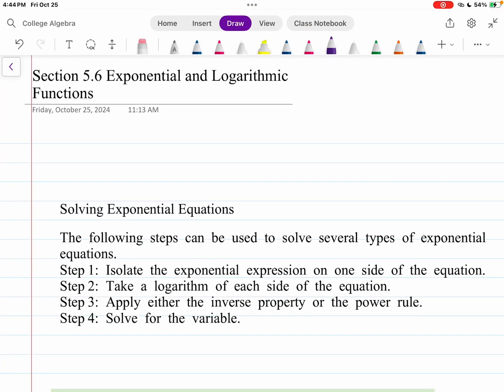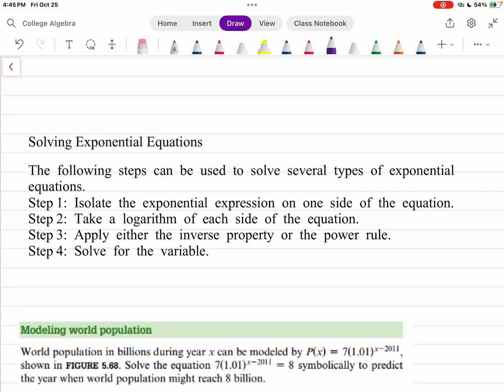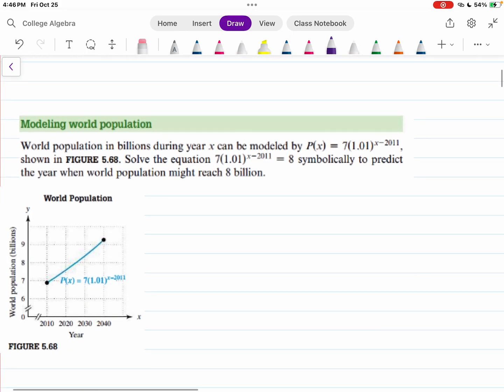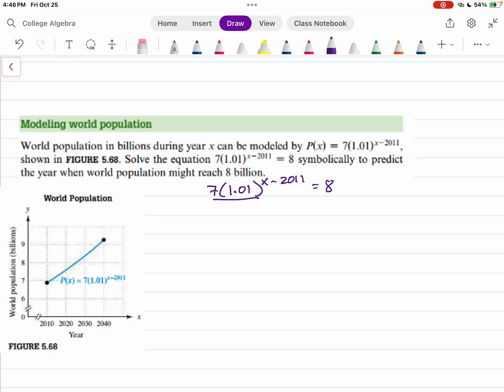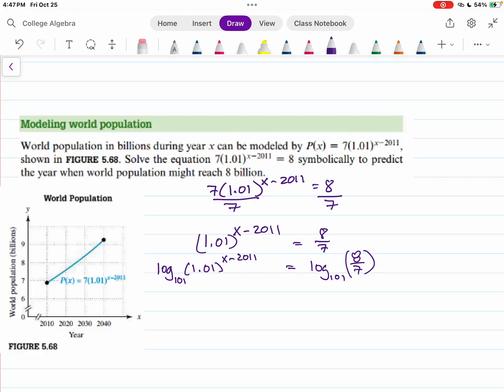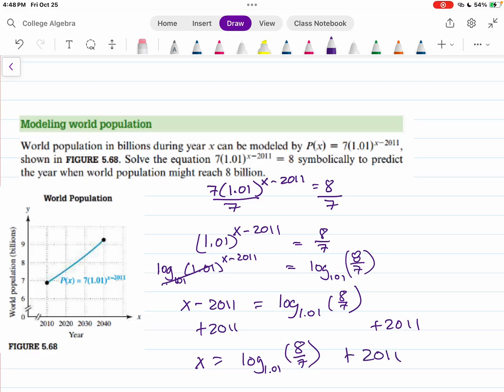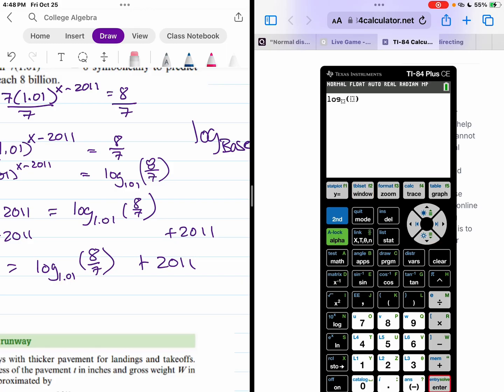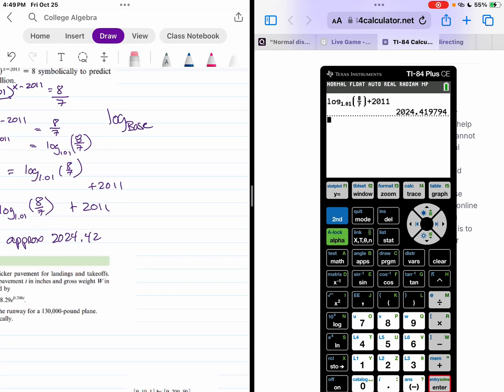Sect 5.6 exponential and logarithmic functions video 1